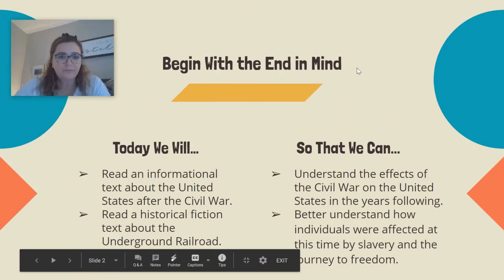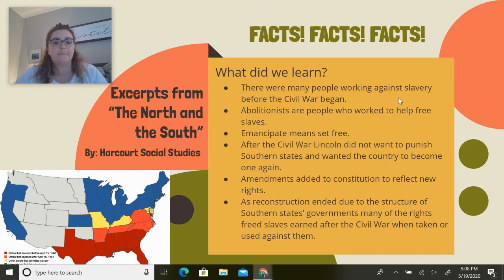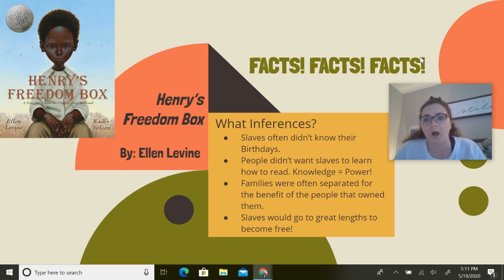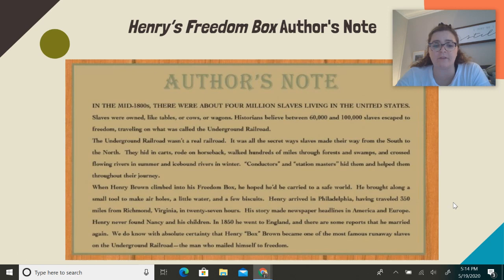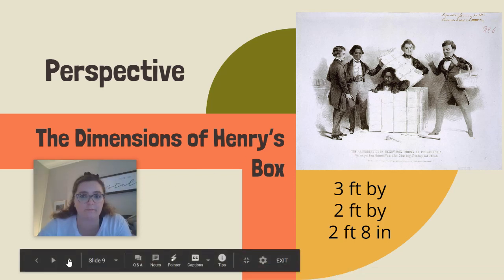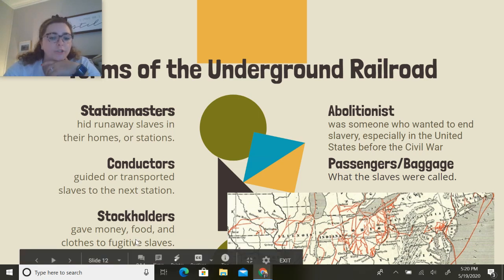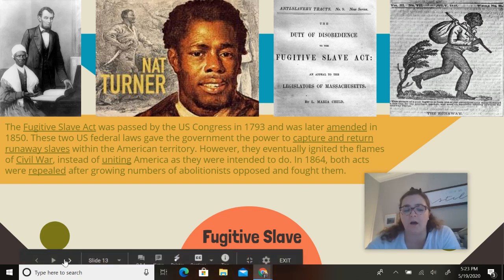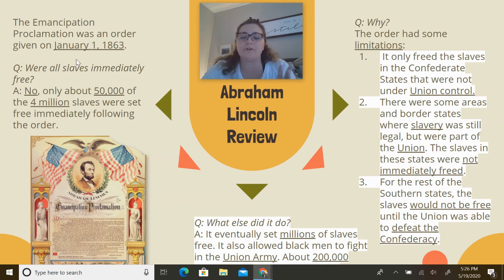Civil War After Battles Lesson